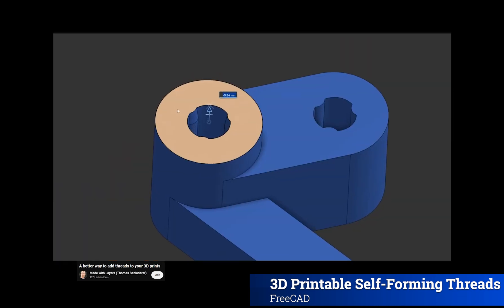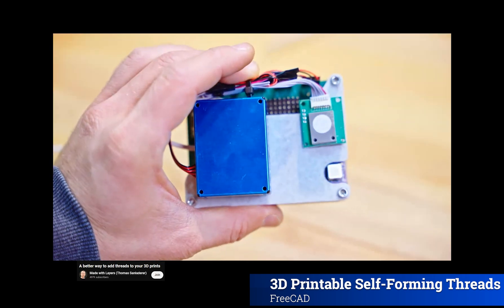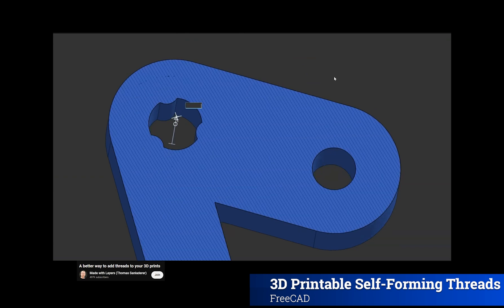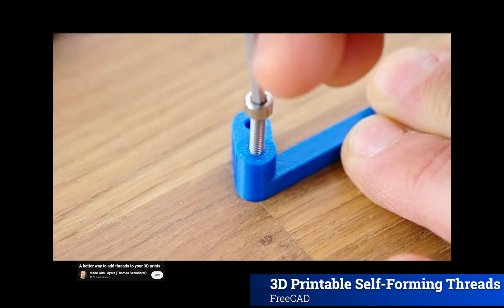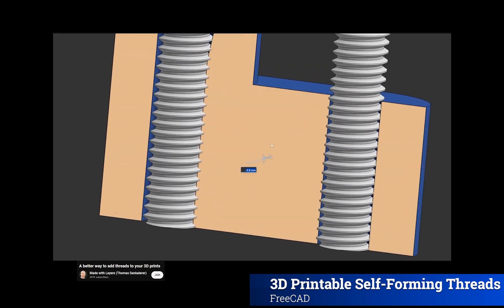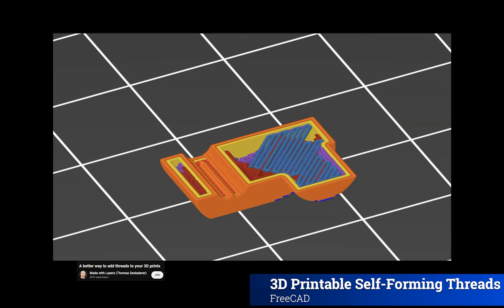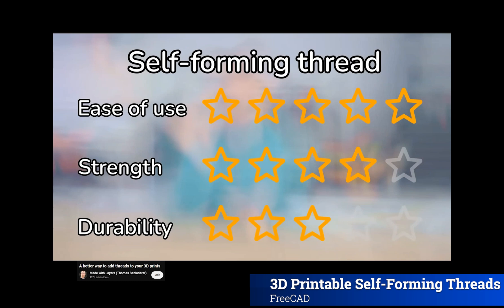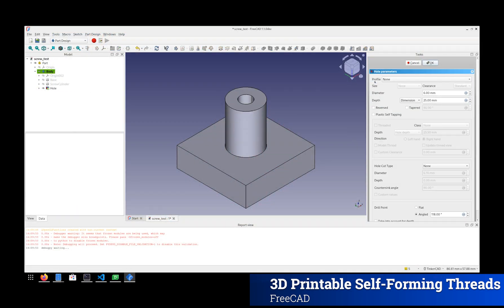FreeCAD 3D Printable Self-Forming Threads